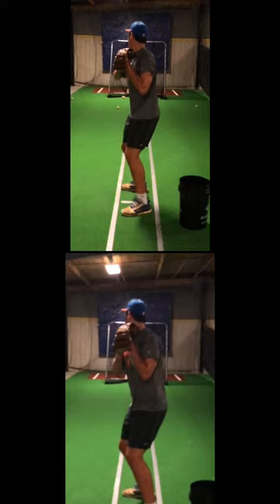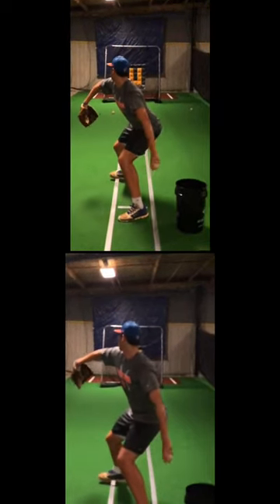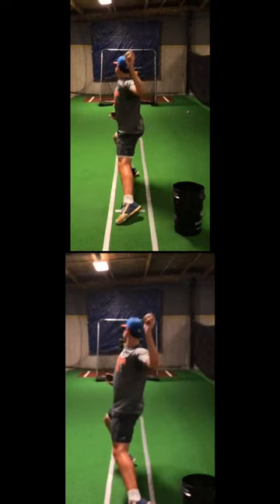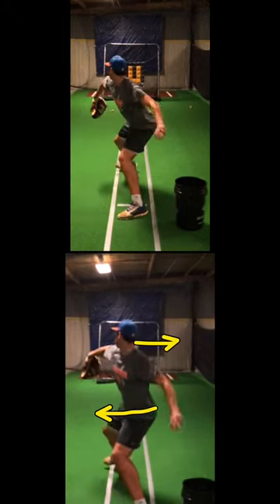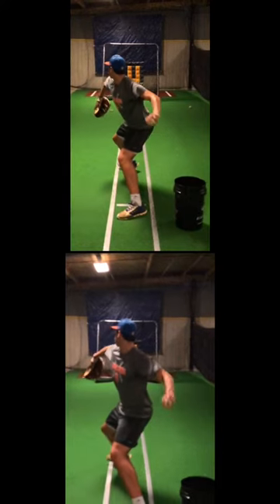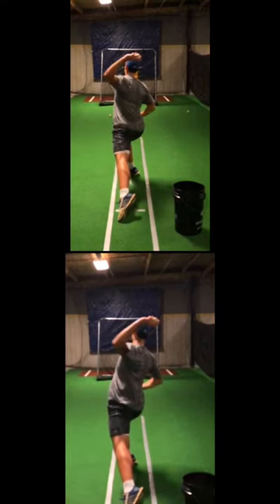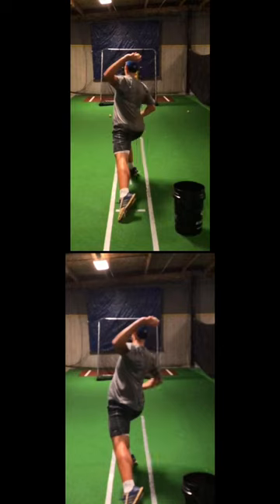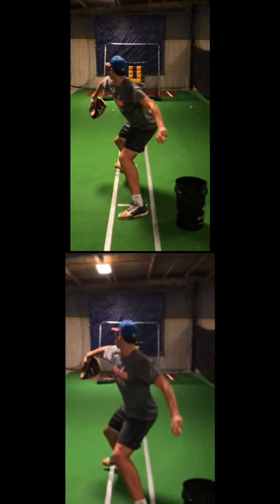Body Position in the Stride